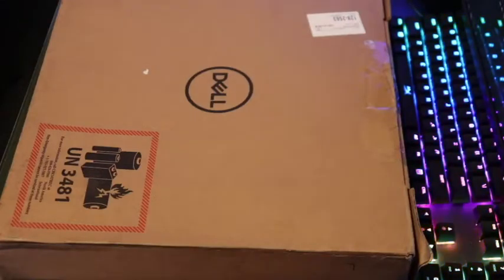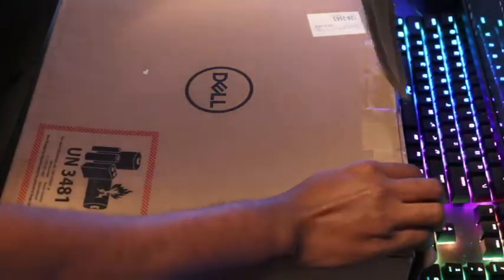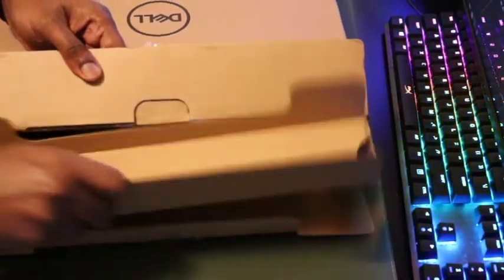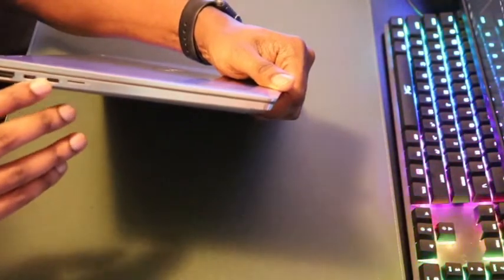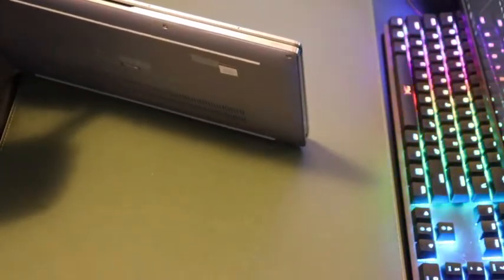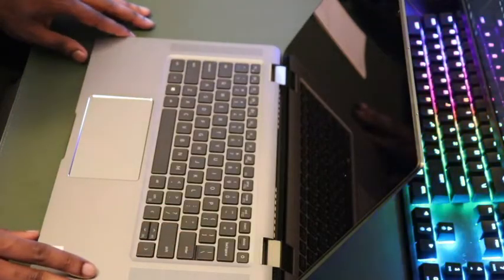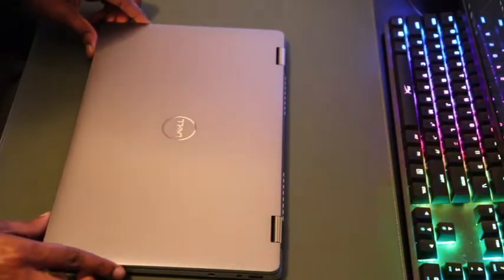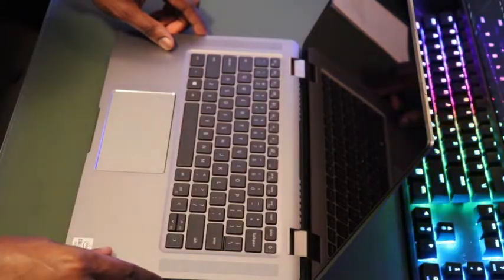Dell Latitude 9510 2 in 1 - Unboxing & First Impression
10th Generation Intel® Core™ I7-10810U (6 Core, 12M Cache, base 1.1GHz up to 4.9GHz, vPro Capable)
Windows 10 Pro 64bit English, French, Spanish
10th Gen Intel Core i7-10810U vPro with 16GB memory, Intel® UHD Graphics
Show all Options
2-in-1, 15.0" FHD 16:9 (1920x1200) Touch, AR & AS, IR Cam + P-Sens., Mic, SLP, (400 Nits) 5G Capable
Show all Options
16GB, 2133 MHz, LPDDR3, Integrated
M.2 1TB PCIe NVMe Class 35 Solid State Drive
Show all Options
No Microsoft Office License Included-30 day Trial Offer Only
Show all Options
Show all Options
3 Years Hardware Warranty with Onsite In-Home Service after Remote Diagnosis
Show all Options
Single Pointing Backlit Keyboard, English
1 USB 3.2 Gen 1 Type-A port with PowerShare
2 USB 3.2 Gen 2 Type-C ports with Thunderbolt 3/Power Delivery/DisplayPort
1 HDMI 2.0 port
1 Universal audio jack
1 uSD 4.0 card slot
1 uSIM slot (WWAN only)
1 Wedge-shaped lock slot
1 Contacted smart card reader (optional)
Front height: 8.23 mm (0.32 in.) Rear height: 13.99 mm (0.55 in.) X Width: 340.20 mm (13.39 in.) X Depth: 215.80 mm (8.49 in.)
2-in-1 Weight: 1.50 kg (3.30 lb)i | Laptop Weight: 1.40 kg (3.10 lb)i
IR Camera (User-Facing fixed focus) + Proximity Sensor (optional)
4 Top firing premium speakers with Waves MaxxAudio®, Smart Amp
4 Noise cancelling microphones
Intel® Wi-Fi 6 AX201 2x2 802.11ax 160MHz + Bluetooth 5.1 Wireless Card
52 WHr Polymer, ExpressCharge capable